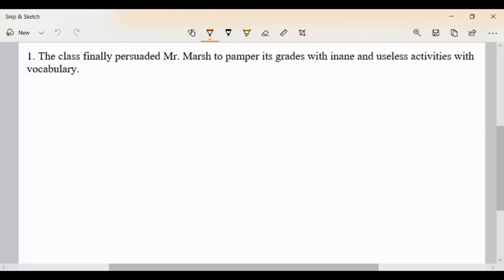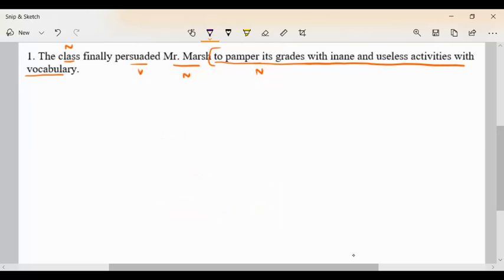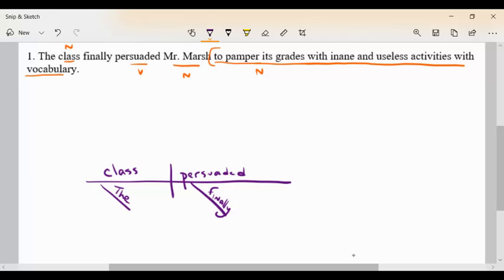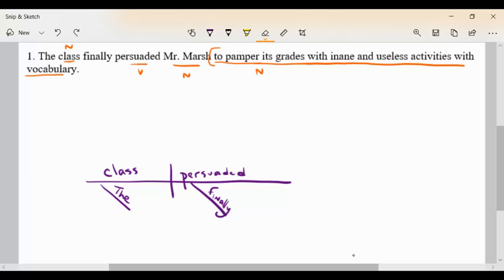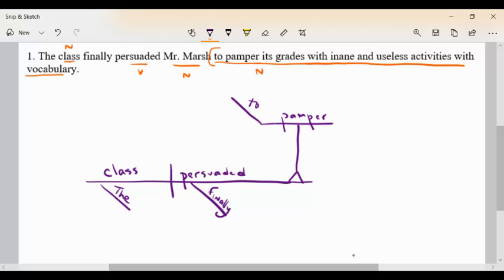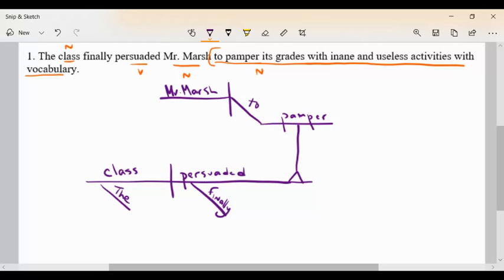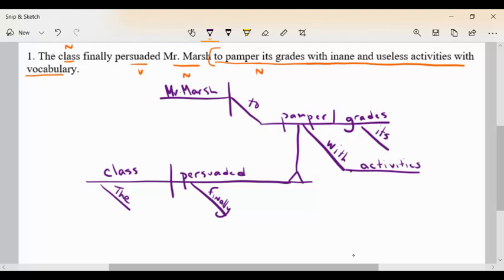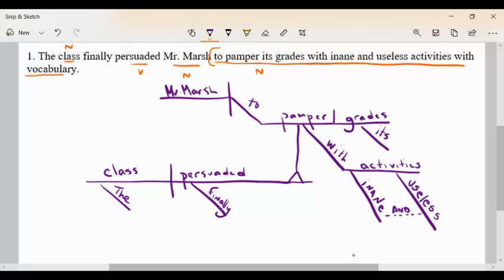Practice_Quiz3_Diagram_1